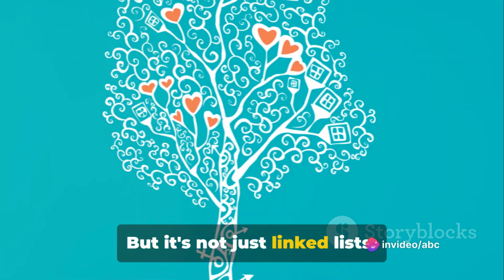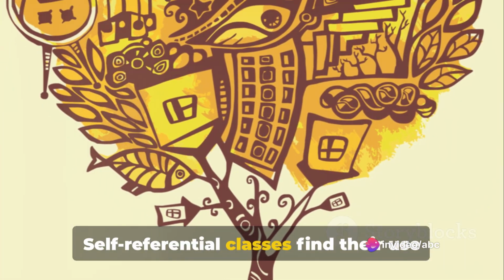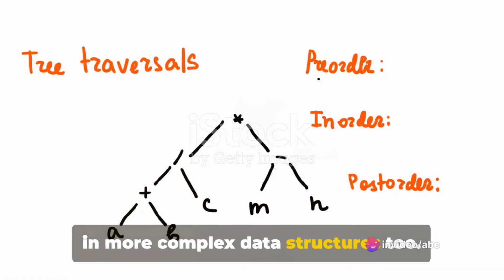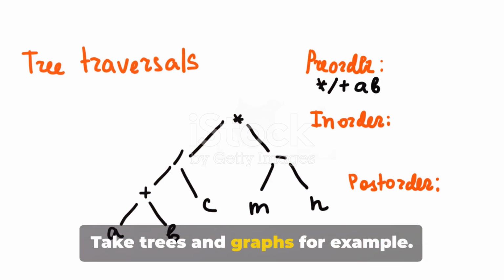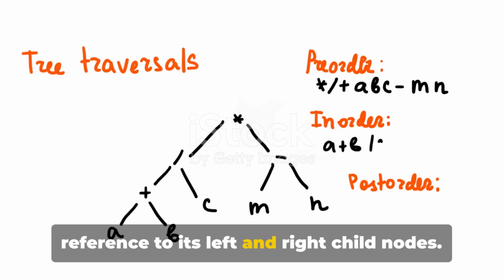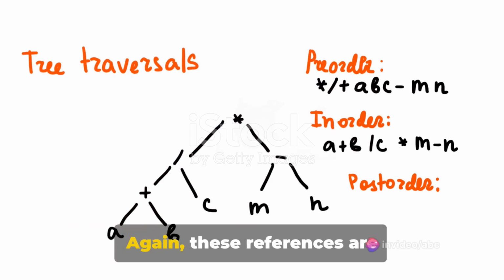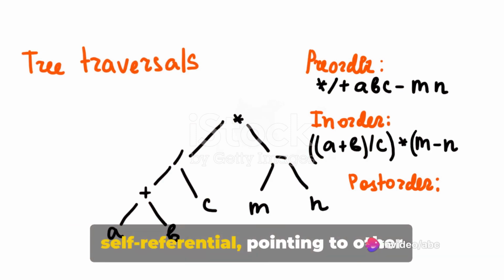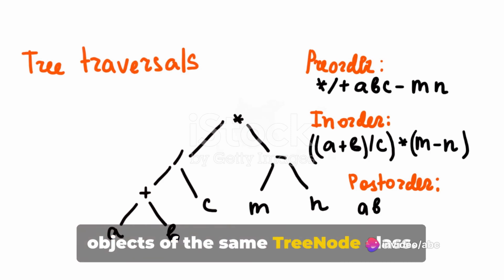Self Referential Classes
Self-Referential Classes in C++:

A self-referential class, also known as a recursive class or a class containing a pointer to an instance of its own type, is a class that has a member that is a pointer to an object of the same class. This concept is often used to build data structures like linked lists, trees, or graphs.

Here's an example of a self-referential class representing a simple linked list node:

cpp
Copy code
include iostream

class Node {
public:
    int data;
    Node* next;

    // Constructor
    Node(int value) : data(value), next(nullptr) {}

int main() {
    // Creating nodes
    Node* head = new Node(1);
    Node* second = new Node(2);
    Node* third = new Node(3);

    // Connecting nodes
    head-next = second;
    second-next = third;

    // Traversing and printing the linked list
    Node* current = head;
    while (current != nullptr) {
        std::cout  current-data  " ";
        current = current-next;

    // Clean up (freeing memory)
    delete head;
    delete second;
    delete third;

    return 0;
In this example, the Node class contains an integer (data) and a pointer to the next node (next). The next pointer is of type Node*, making it a self-referential class. This allows the creation of linked lists where each node points to the next node in the sequence.

Use Cases:

Linked Lists:

Each node in a linked list contains data and a pointer to the next node.
Binary Trees:

In a binary tree, each node has a left and right child, and each child is a node.
Graphs:

Nodes in a graph may have pointers to other nodes they are connected to.
Recursive Data Structures:

Some data structures, like trees or hierarchical structures, naturally involve self-reference.
Important Considerations:

Memory Management:

Proper memory management is crucial when dealing with self-referential classes to avoid memory leaks.
Infinite Loop Risk:

Be careful to avoid accidentally creating structures that lead to infinite loops, especially in recursive algorithms.
Initialization:

Ensure that pointers are initialized properly, either to nullptr or a valid object.
Copy and Assignment:

Consider the behavior of copy constructors and assignment operators when dealing with self-referential classes. Deep copy strategies may be needed.
Self-referential classes are a powerful concept that allows the creation of dynamic and flexible data structures in C++. They are widely used in various applications and are foundational in understanding data structures and algorithms.